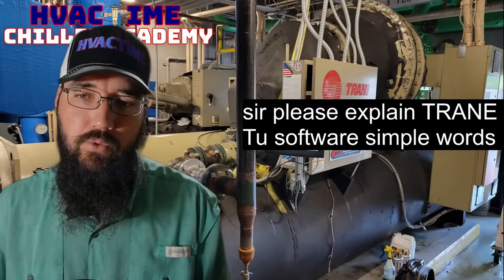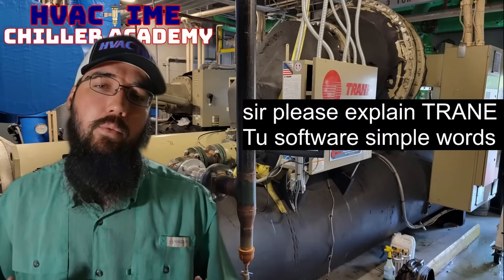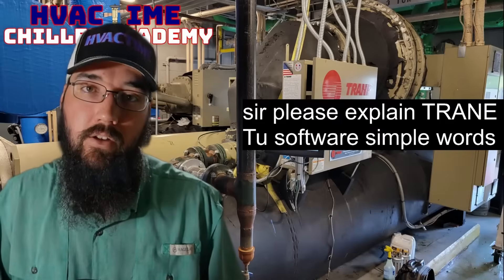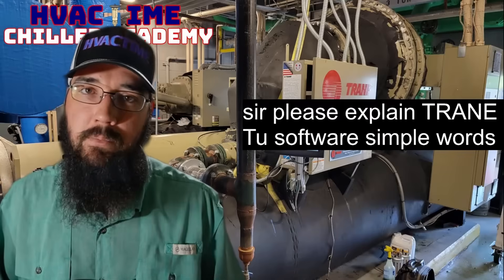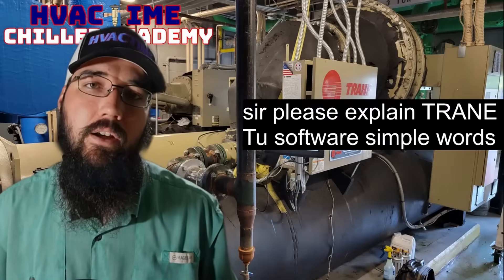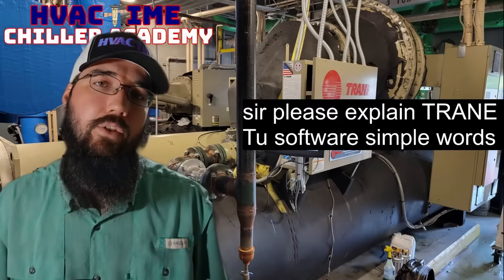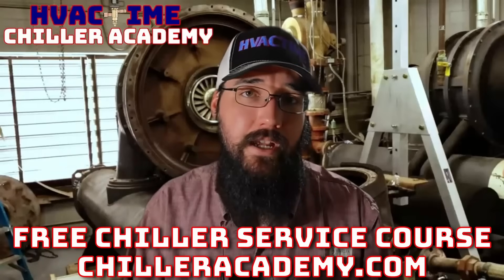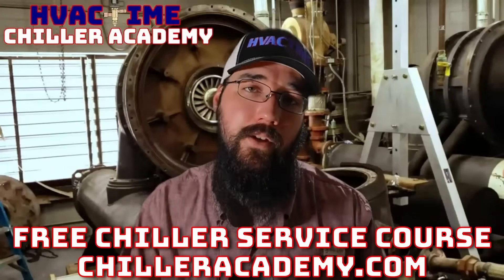Explain Trane TU in Simple Words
Question:
"Sir please explain Trane TU software in simple words"